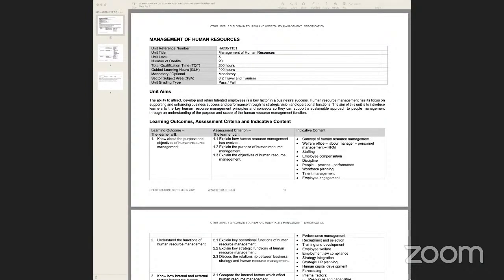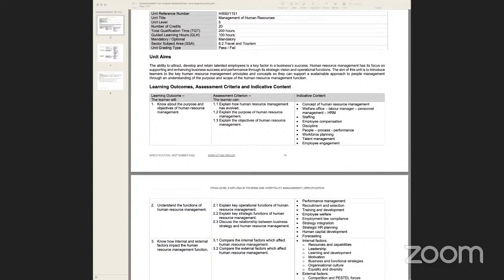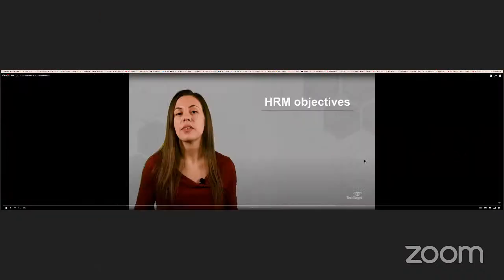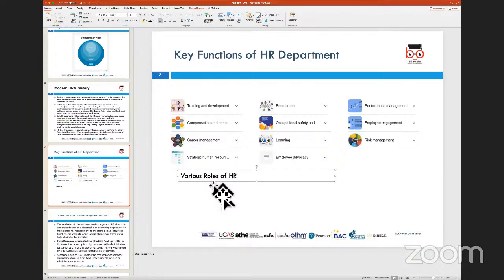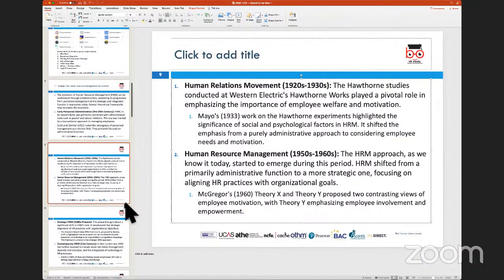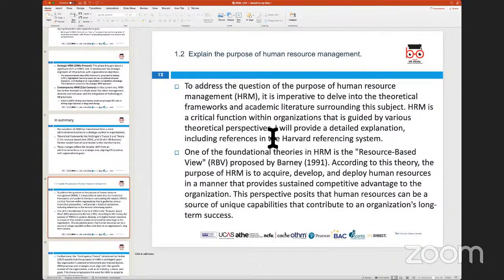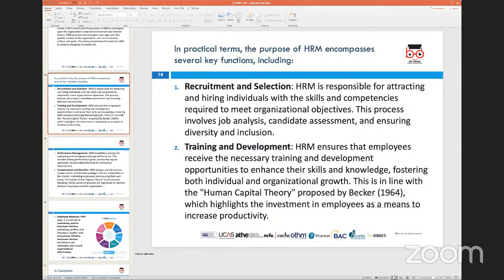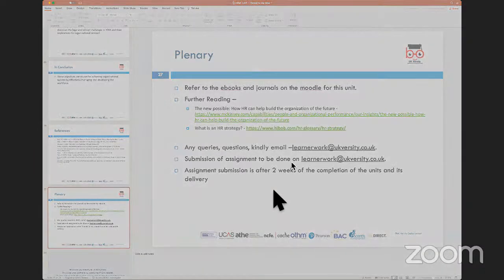OTHM L5 DiTHM - Unit - Management of Human Resources- LO1-(RS)